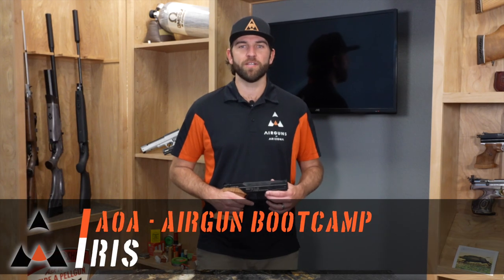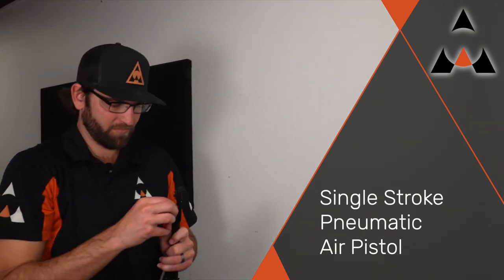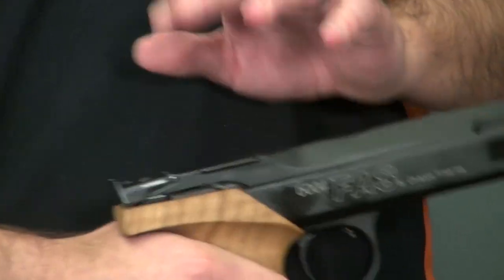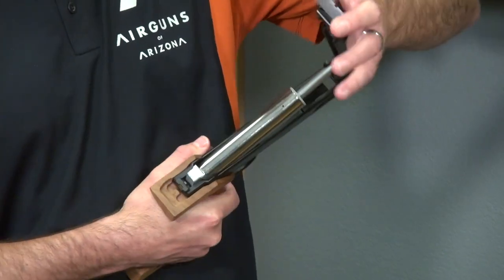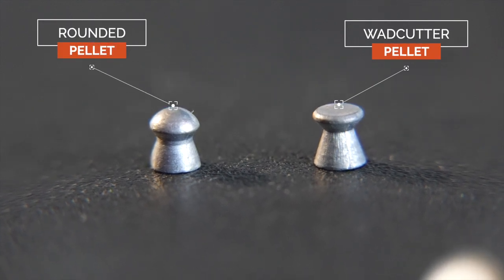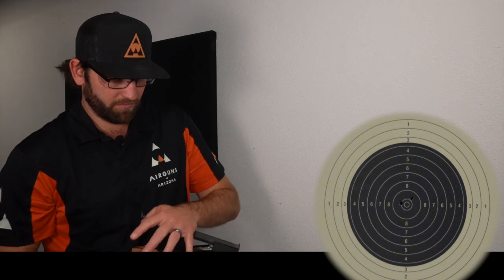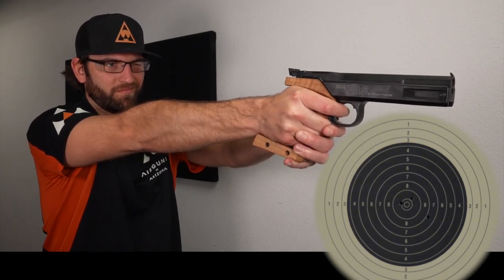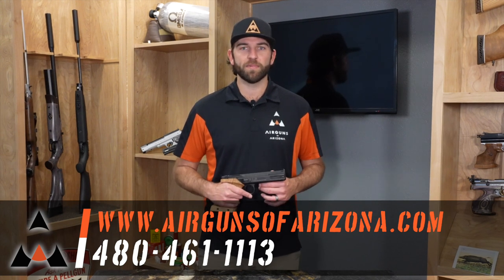Single Stroke Pneumatic Air Pistols - Airgun Bootcamp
In our Airgun Bootcamp series, we take a look at some airgunning basics and attempt to give answers, tips and instructions. In this episode of Airgun Bootcamp, we take a look at Single Stroke Pneumatic or One-Pump air pistols, and tackle the advantages/disadvantages of this design.